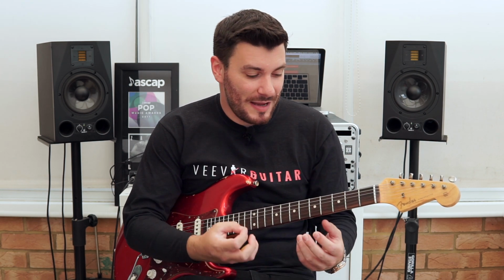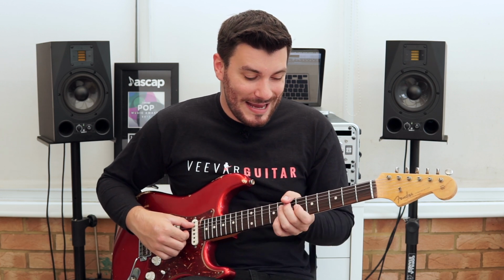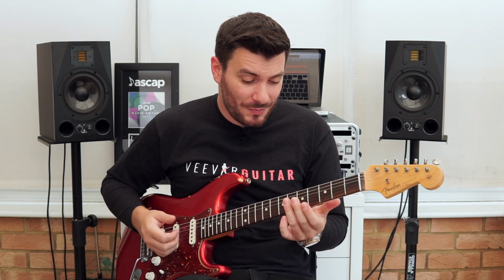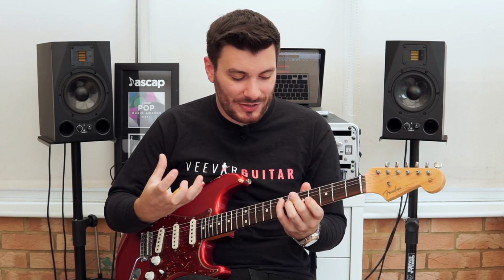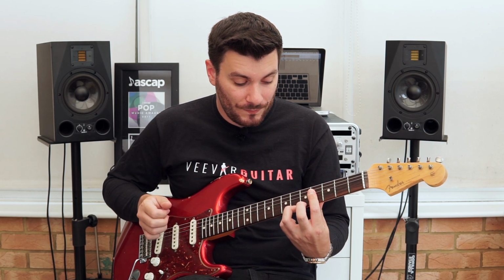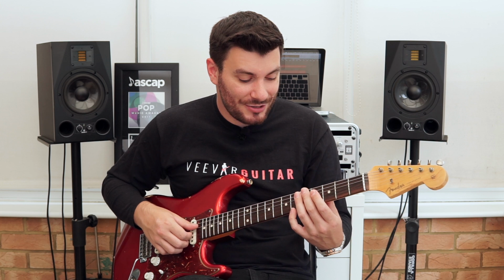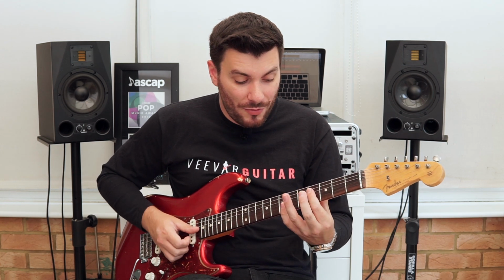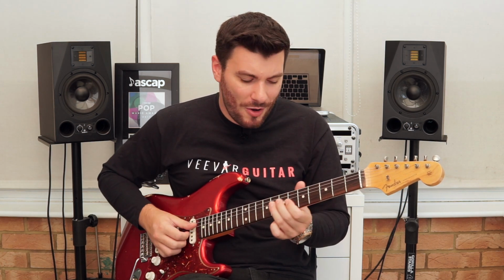AJ Tracey ft. MoStack - Dinner Guest (Guitar Lesson)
🔊 Gear
Guitar: Fender Custom Shop 60s Strat
Amp Plugins: Waves PRS Bundle
Interface: RME Fireface 800/Focusrite Saffire Pro 14
Preamp/Compressor/Eq: Avalon 737SP
DAW: Logic Pro X